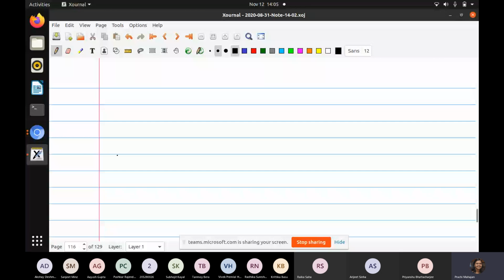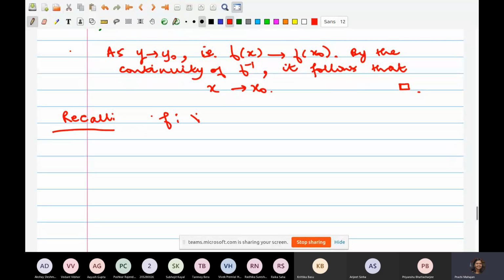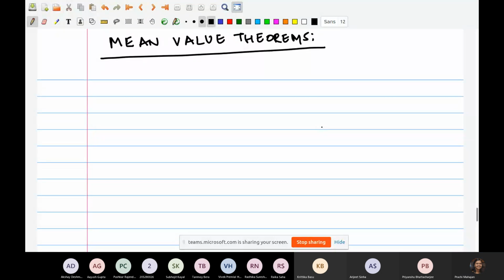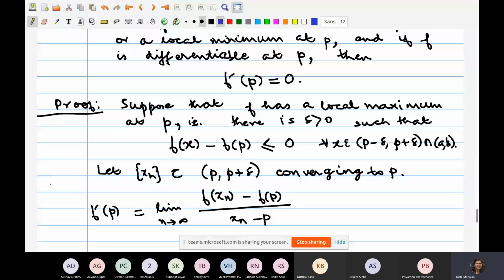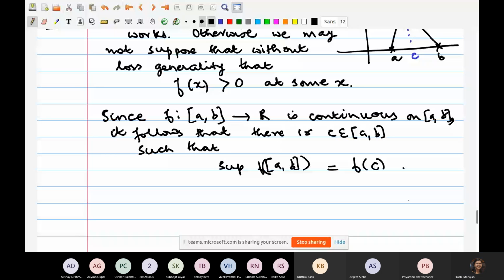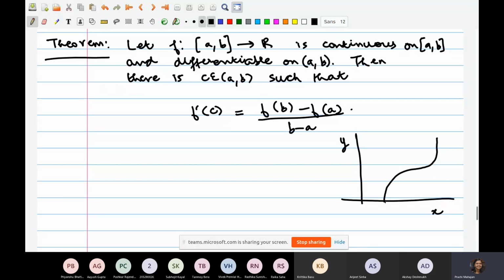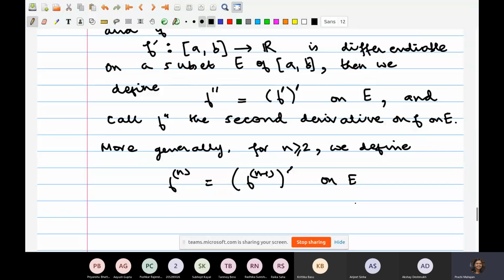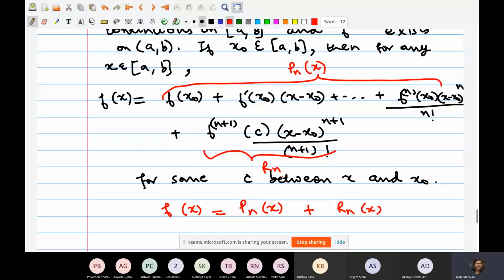SI425 Basic Real Analysis Lecture 25